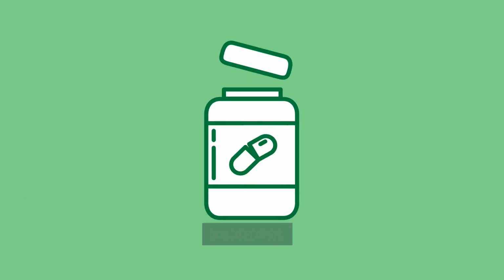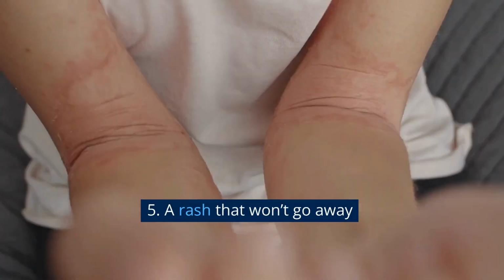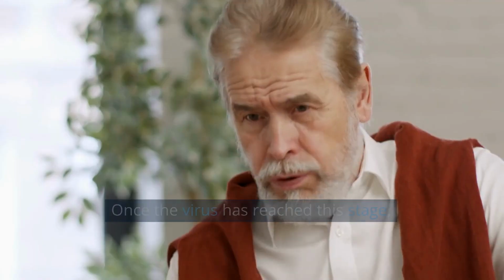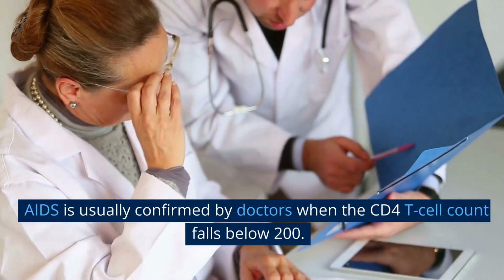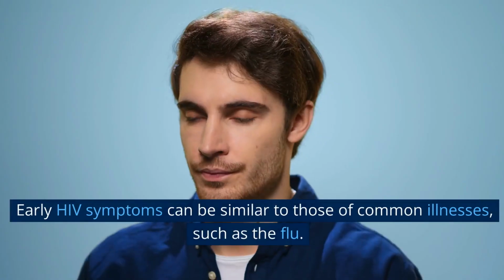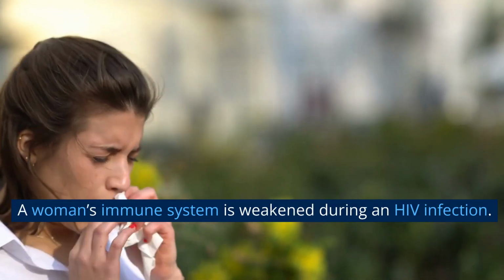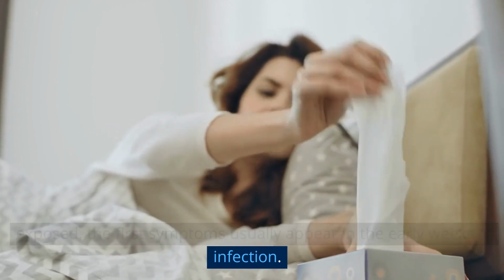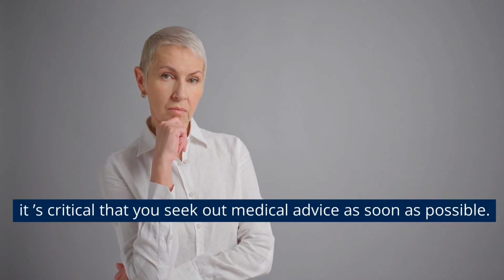Know The Symptoms of HIV: Early Detection is Key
Learn about the common and not-so-common symptoms of HIV and the importance of early detection in this informative video. We'll also discuss HIV testing, diagnosis, prevention, treatment, and the stigma surrounding this disease. Join us in spreading awareness and supporting those living with HIV.

🔥  Know The Symptoms HIV  - What to Expect:
00:00 - Intro
00: